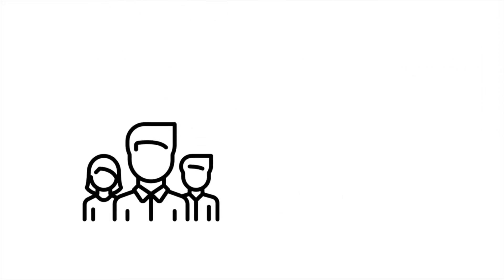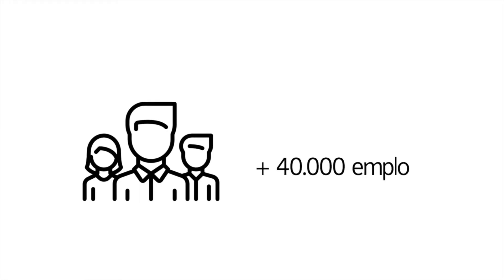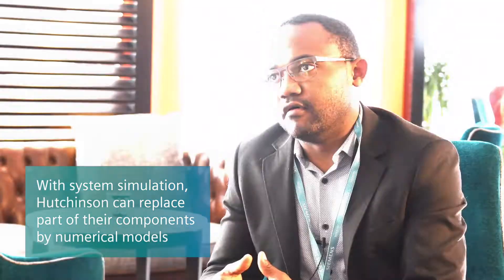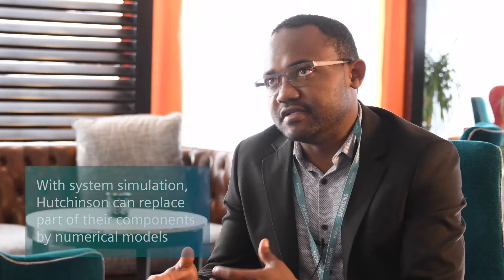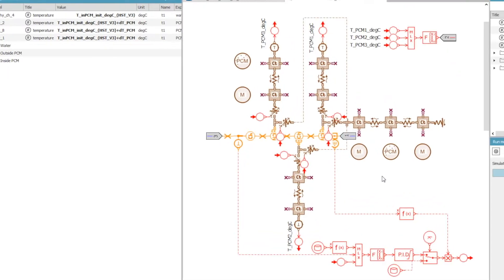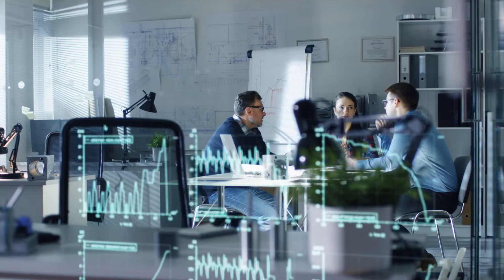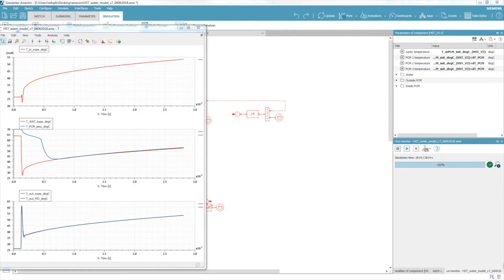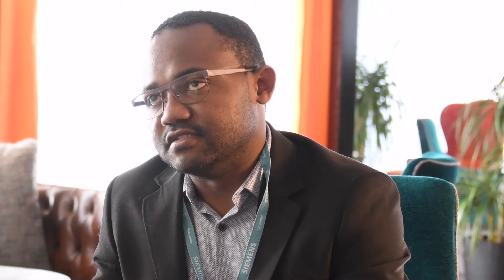Hutchinson | Optimizing vehicle energy efficiency and cabin comfort | Simcenter Amesim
In this video Abdou Bacar, thermal-fluid simulation specialist at the Thermal Management Lab of Hutchinson explains how Simcenter Amesim helps him to get quick answers about energy efficiency and cabin comfort, as well as proof that the solution he is going to propose his clients is relevant.